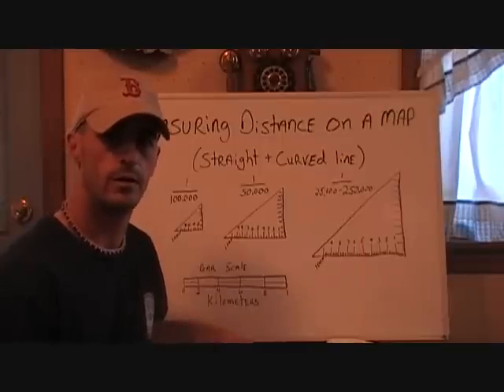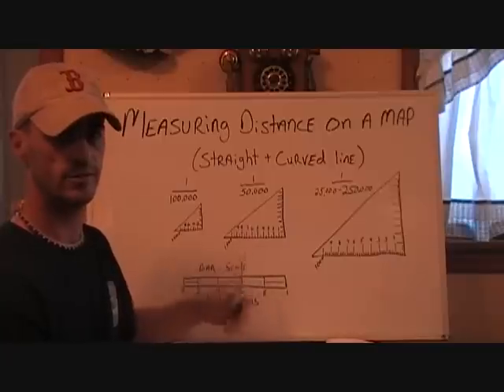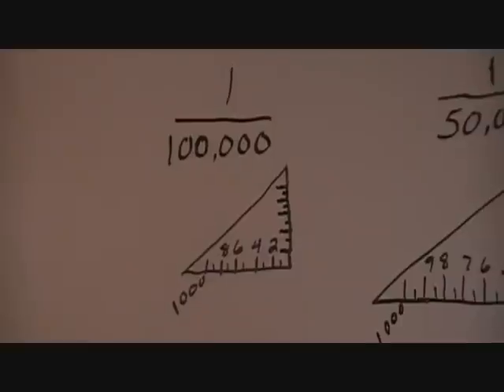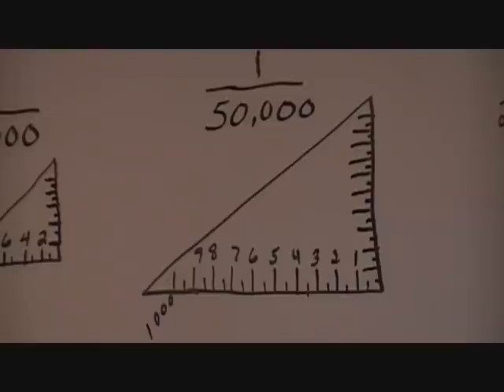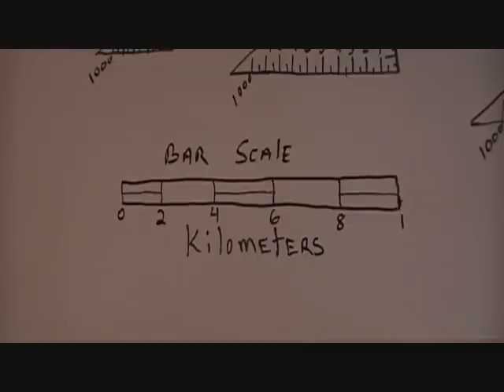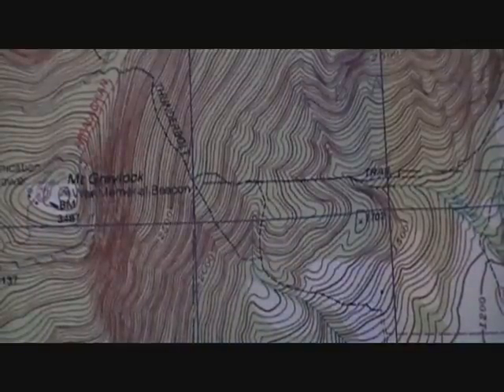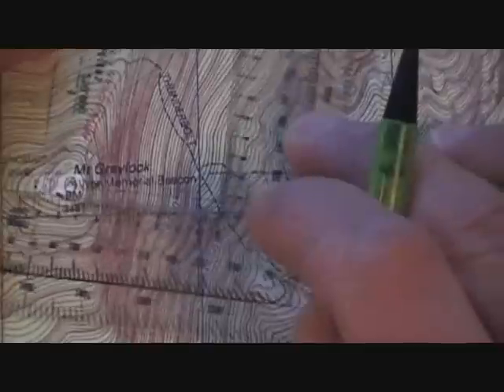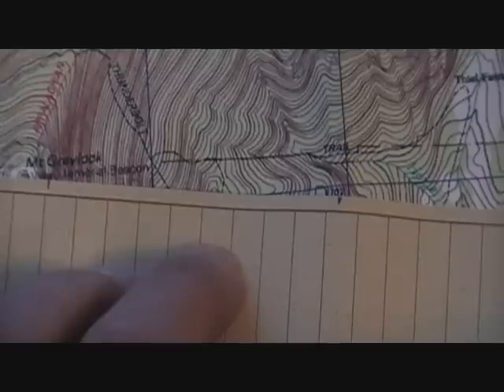Land Nav part 9a (Measuring Distance on a Map)